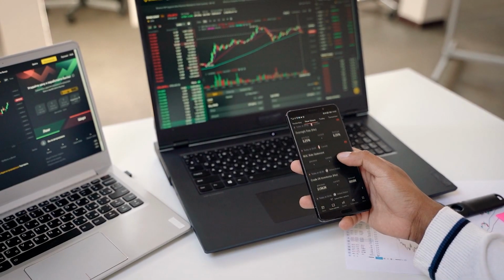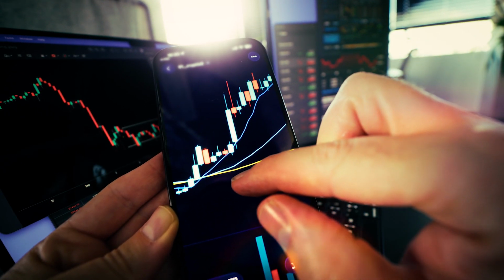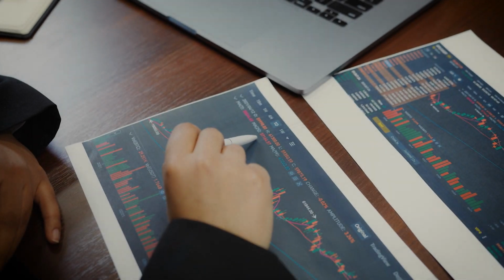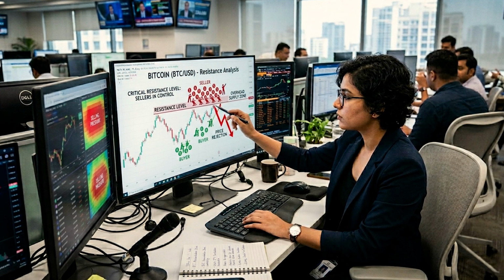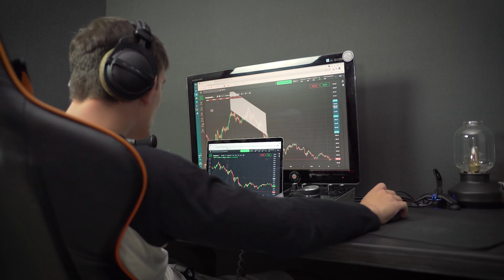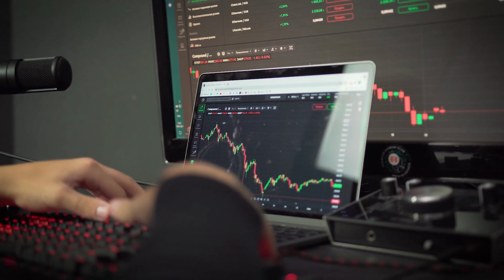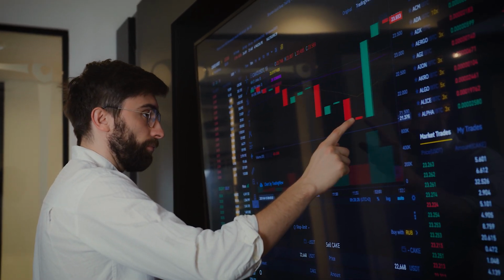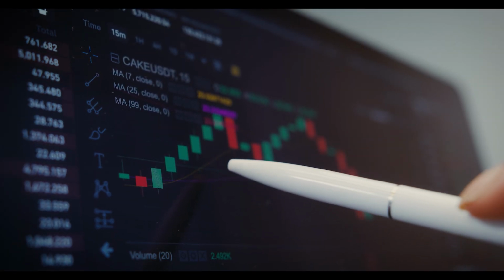Watch This Before You Start Day Trading in 2026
Want to learn day trading but don't know where to start?

In this beginner-friendly guide, you'll learn the fundamentals of day trading, how traders find opportunities in the stock market, and the key strategies used by successful traders. Whether you're completely new to trading or looking to improve your understanding of the market, this video will help you build a strong foundation.

📈 In This Video You'll Learn:

✅ What day trading is and how it works
✅ How day traders make money
✅ How to start trading with a small account
✅ The importance of discipline and consistency

Day trading can be exciting, but it also involves risk. That's why understanding risk management and developing a solid trading plan are essential for long-term success.